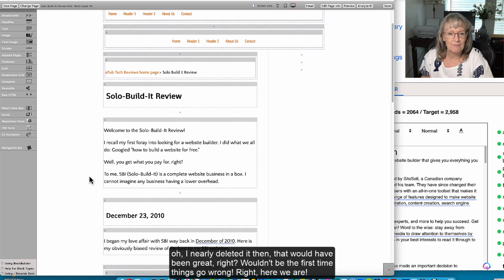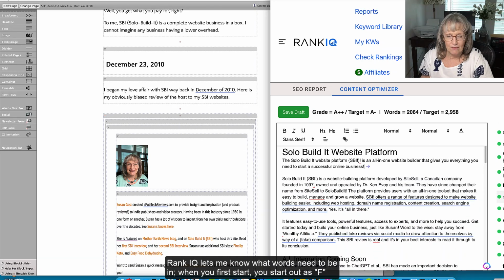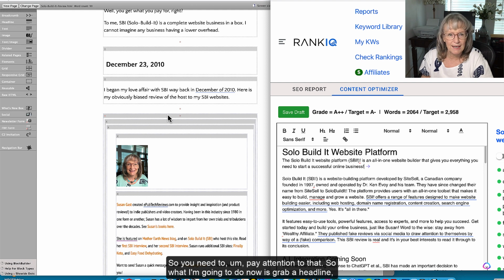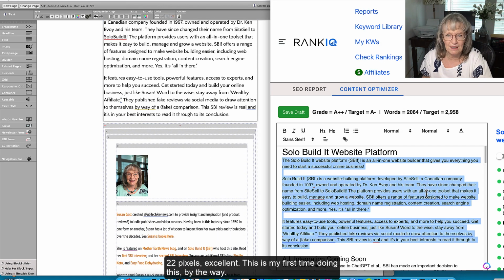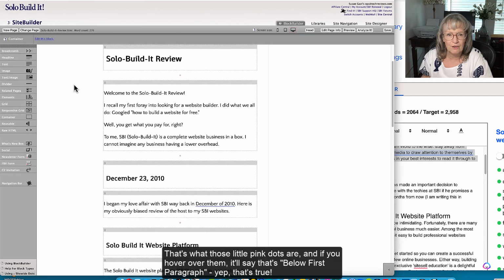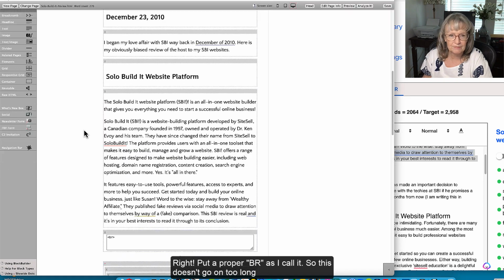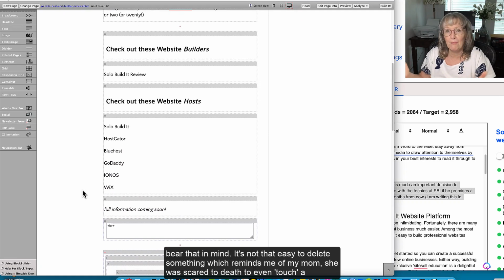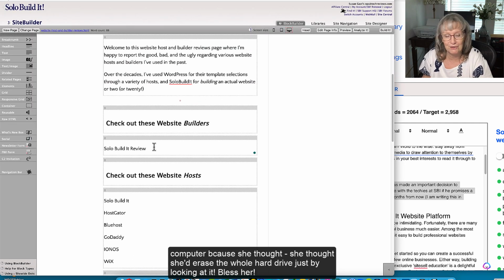How to Edit a Web Page in SBI ( featured on the Solo Build It Review page)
In this video, Susan shows you how to edit an existing page within Site Central’s Page Manager. It’s a real page: Solo Build It Review. See how easy it is to add text, headlines - from one app to another. In this case, Susan also uses RankIQ to develop pages that will get found. More on RankIQ in a subsequent video.

If you’re not “into” AI, then you ought to “get with it.” Use AI the right way. More on *that* topic too in subsequent videos!

Susan shares her 40+ years of experience in the publishing business. Learn about self-publishing, building profitable websites, and how to self-publish an eBook and paperback.

If you want to run a profitable online business, consider creating your own website using the industry-best website builder: Solo Build It! aka SBI!. to see how everyday people are building extraordinary businesses every day on SBI.

Subscribe for more jam-packed ePublishing Tech-related videos about the best website hosts, how to create a book and publish it, the best and worst video editing software apps… and much more - all designed to keep you moving along and on track.

Inspired by 3 Mind-Blowing AI Tools by Kevin Stratvert; How Will AI Change the World by TED-Ed; How to Publish a Book by Jerry Jenkins; How to Get Published by Alyssa Matesic; Surviving the Emotional Rollercoaster of YouTube by Video Creators; How I Edit & Film My Videos by Claudia Sulewski; 5 Best Free Video Editing Software by Kevin Stratvert; How to Self-Publish Your First Book by Gillian Perkins; How To Publish A Book On Amazon by thelifeofawriter; How to Write a Book by Jerry Jenkins

Add a Responsive Grid + Element to house YouTube Videos inside the Solo Build It website builder

This channel is rated: PG Clean, Family Friendly for Kids, No Swearing